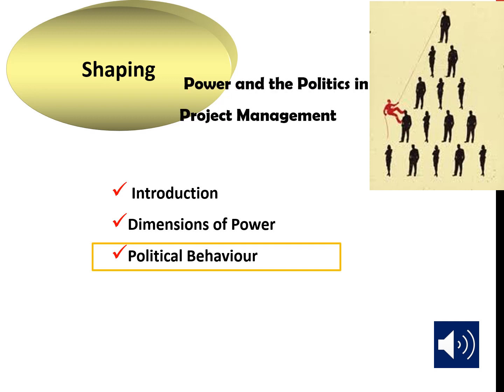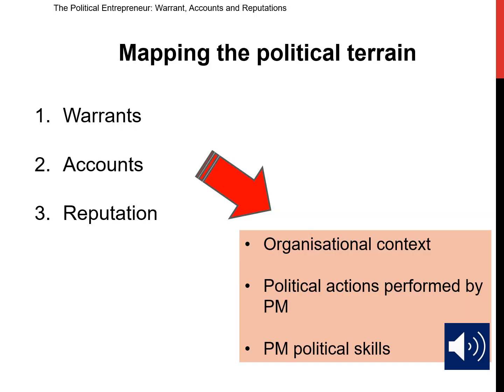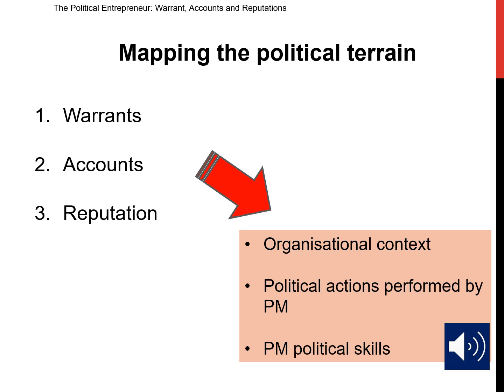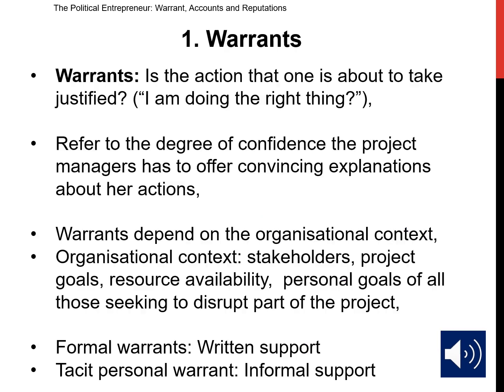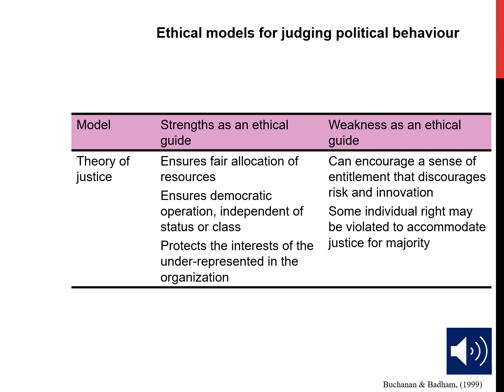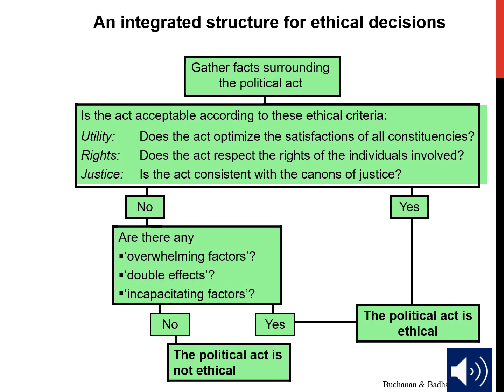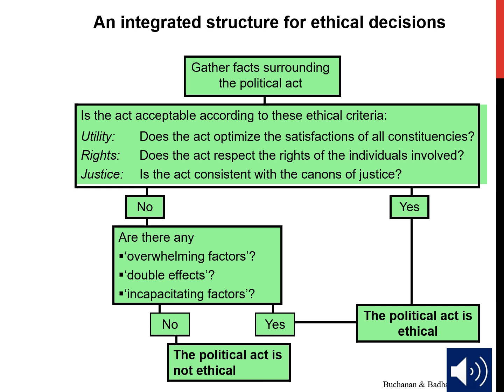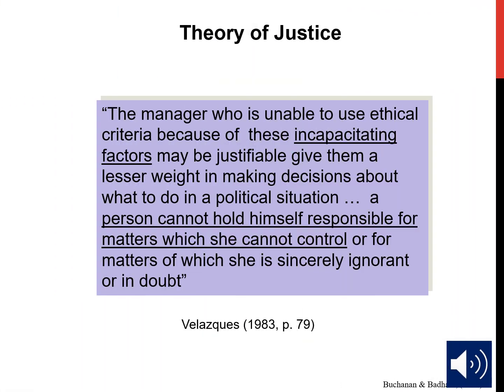Module 5 Part C Recording